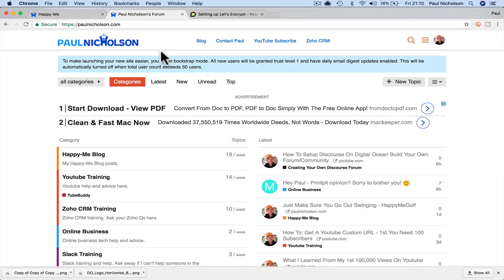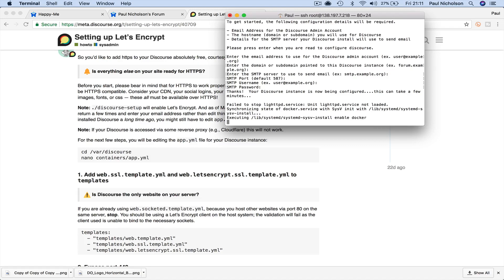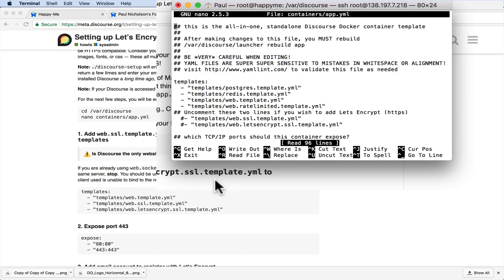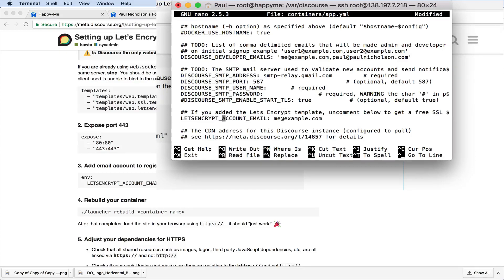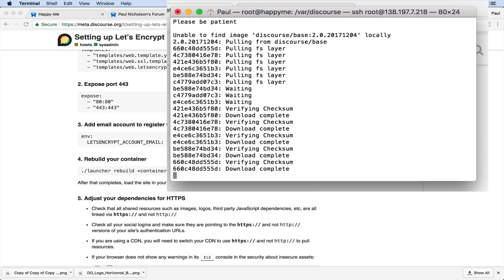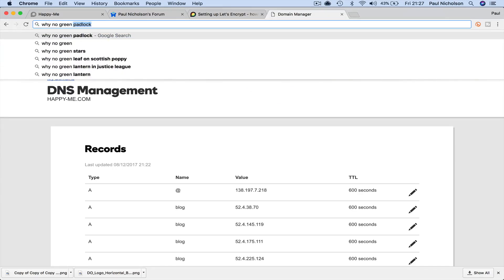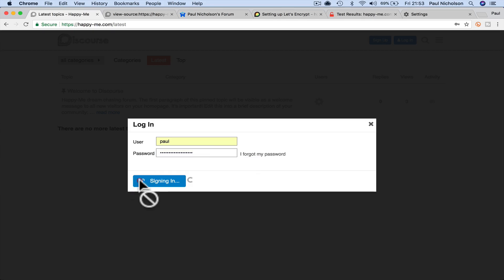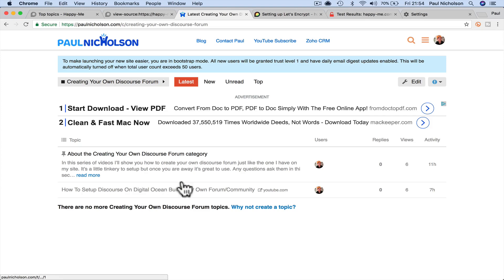Discourse SSL Lets Encrypt Setup - Secure Your Discourse Forum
How to add a lets encrypt certificate to your discourse forum for free. Secure your forum so your community is safe.

Discourse Digital Ocean Free Training.